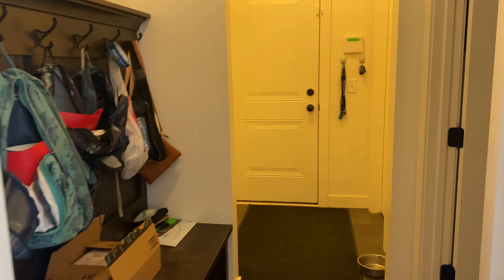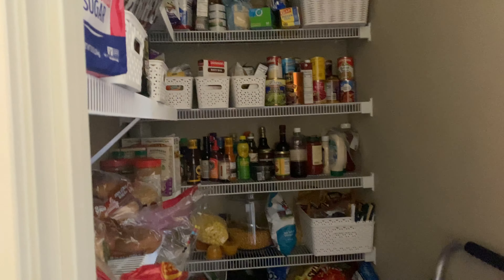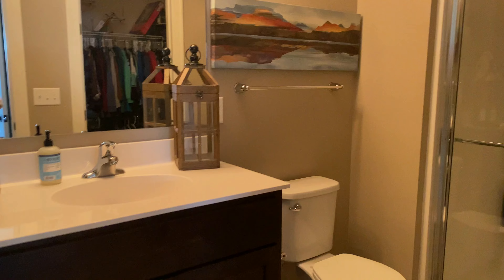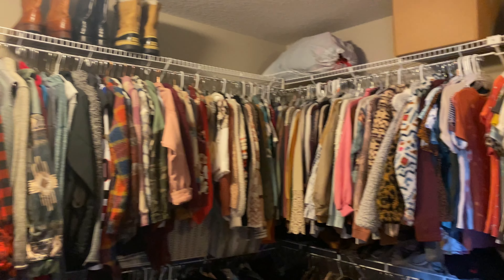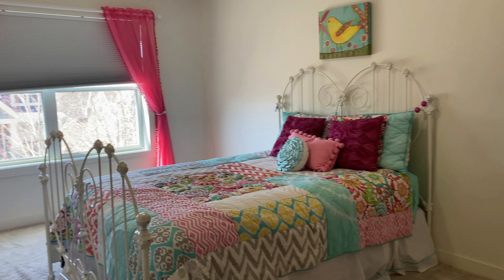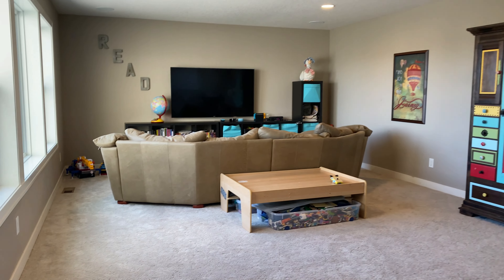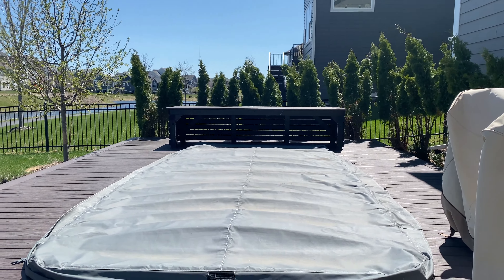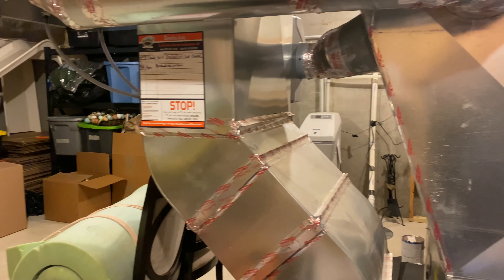16598 Dynamic Drive - Rental Video Tour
This home definitely gives off the wow factor! Completely furnished throughout, you can just walk right in and you are home! This beautiful single family home spans over 3 levels, containing 5 bedrooms and 6 bathrooms. The kitchen features a center island with seating, SS appliances, granite countertops, large gas stovetop and plenty more! Weight room and sport court located in basement - perfect spot to play pickup all year long! Backyard features an underground 17 foot Jacuzzi swim spa, brick fire pit and outdoor bar. Don't miss on this! School District #196 - Rosemount/AV/Eagan. Community offers pools, parks, trails, and the clubhouse.

Leasing terms: Seeking a 12 month lease term. Security Deposit equal to one months rent due within 24 hours of getting approved. Tenants would be responsible for all utilities including lawn and snow care. Sorry no cats allowed. Dogs may be accepted based on the owners approval with either a $300 non-refundable fee for non-shedding dogs or $500 non-refundable fee for shedding dogs. This home is not approved for Section 8.